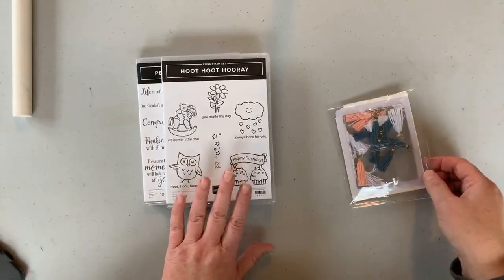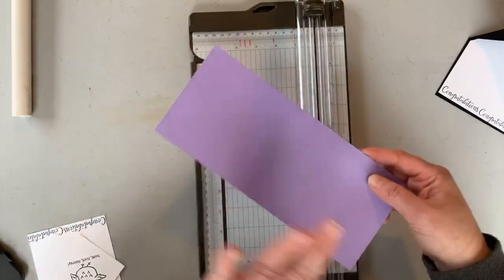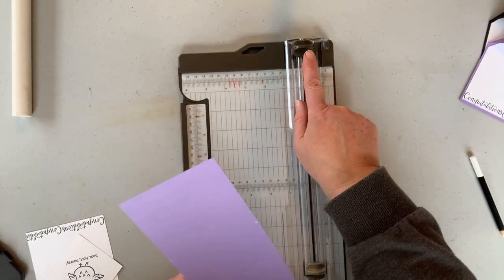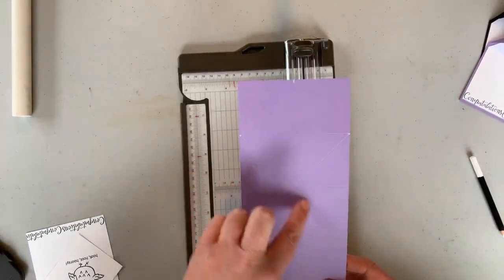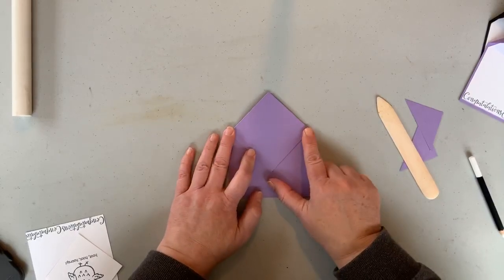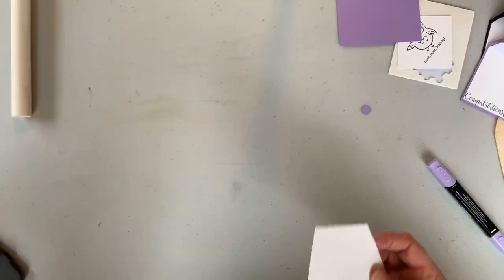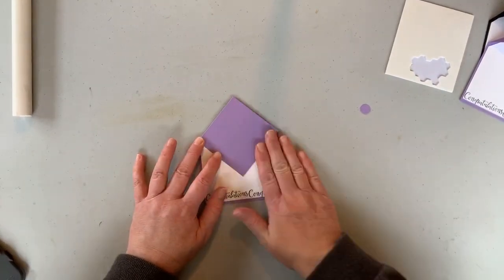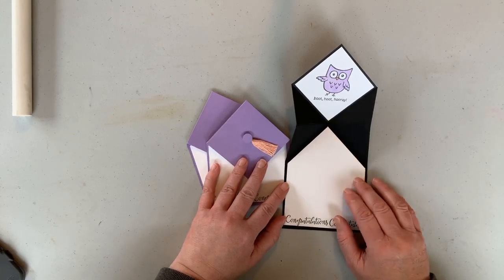Graduation card using Hoot Hoot Hooray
Do you need a graduation card for someone this year? I have a great card design that can be used for anyone from kindergarten to college graduates.

Visit my online store for all of your crafting needs